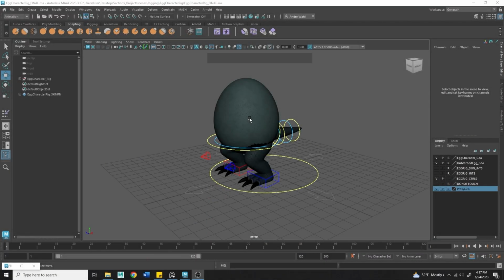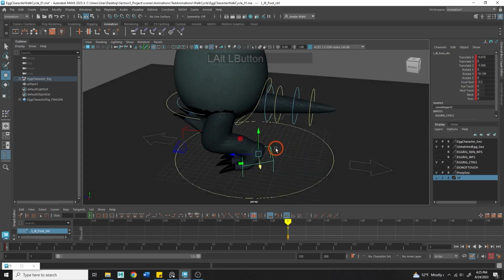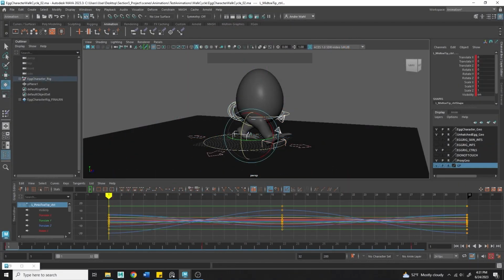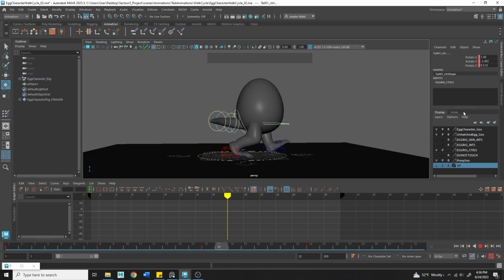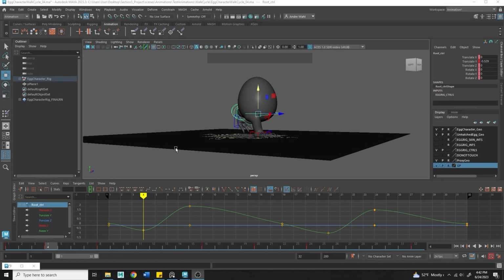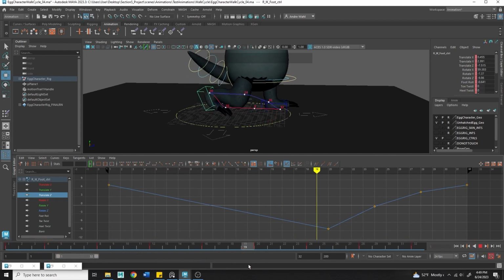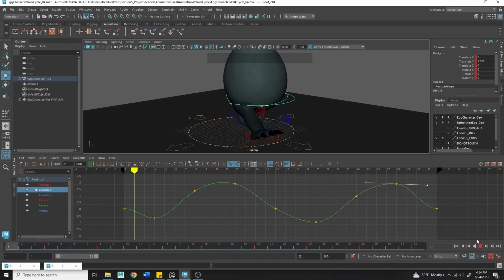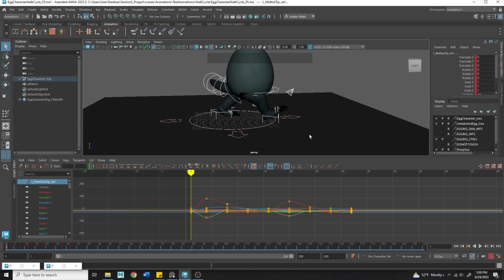Learn How to Animate 3D Character Walk Cycles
Welcome to a sneak peek of the Complete 3D Animation Master Class: Create Animated Shorts! In this short but impactful snippet from the full course, you'll catch a glimpse of the comprehensive knowledge and hands-on techniques that await you. If you're intrigued by what you see and want to embark on a transformative journey into the world of 3D animation, consider enrolling in the complete course.

Master the art of 3D animation with the Complete 3D Animation Master Class! Join us on Udemy to unlock a wealth of knowledge, build your skills, and create captivating animated shorts. Whether you're a beginner or an experienced artist, this course is designed to take you from the basics to advanced levels, guiding you through every step of the 3D animation process. Unleash your creativity and master industry-standard techniques used by professionals worldwide.